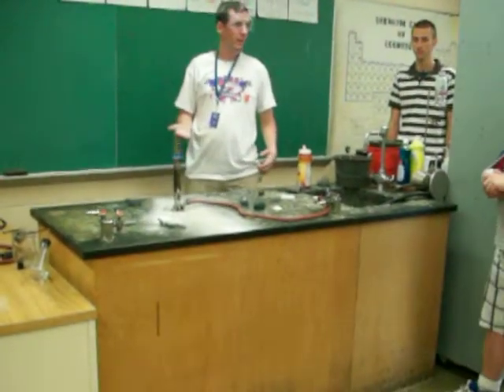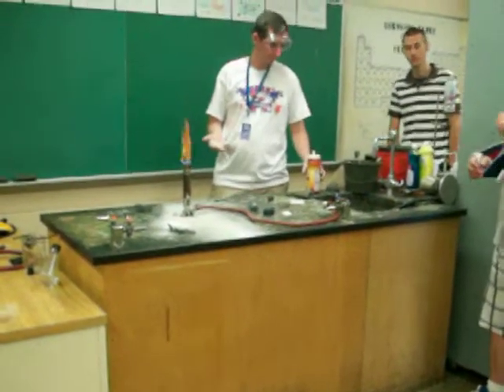mr milam chemistry burning cofee creamer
Coach milam demostrating what happens when coffee creamer is thrown throgh fire